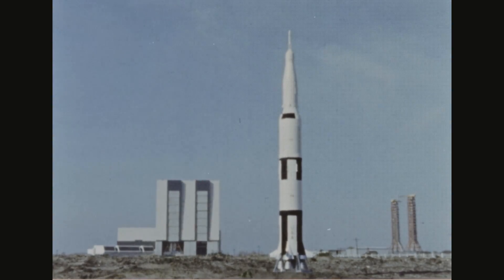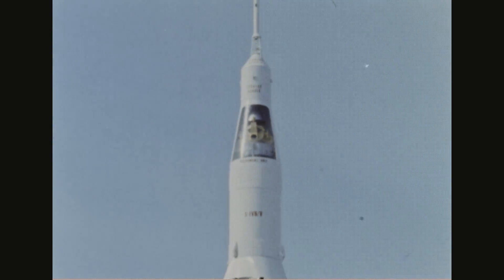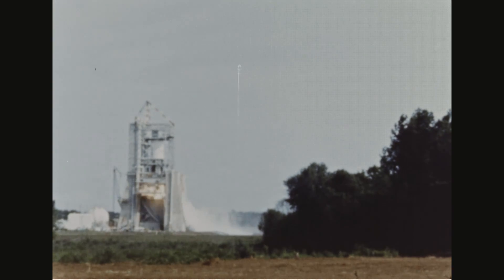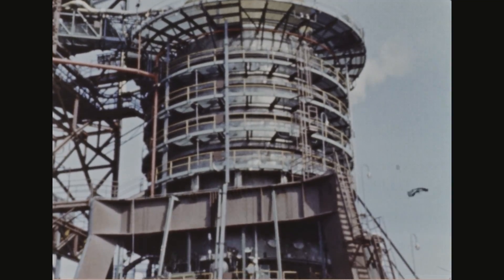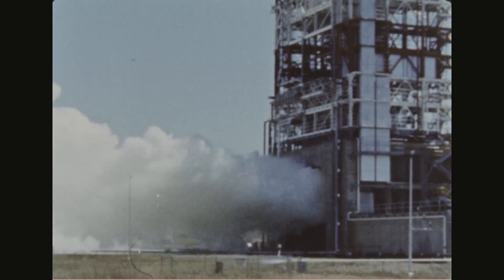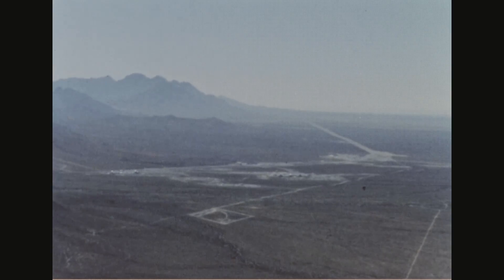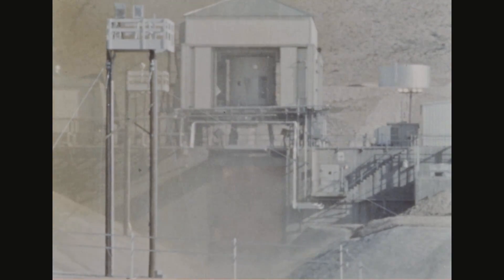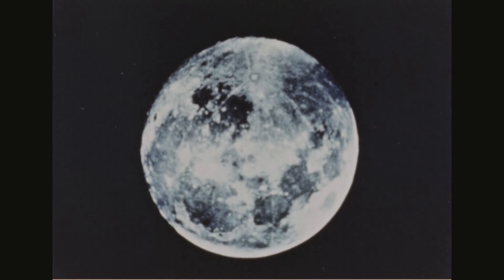Power for Apollo: Saturn V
This NASA film shows static tests of all of the stages of the Saturn V rocket developed to lift the Apollo missions into space. The film also includes static tests of engines on the Apollo lunar module, propulsion module, and launch escape system.

Production Date: ca. 1966

Creator(s): National Aeronautics and Space Administration. 10/1/1958-  (Most Recent)
Record Group 255: Records of the National Aeronautics and Space Administration, 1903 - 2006

Contact(s): National Archives at College Park - Motion Pictures (RDSM), National Archives at College Park, 8601 Adelphi Road
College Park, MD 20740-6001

Local Identifier: 255-KSC-5